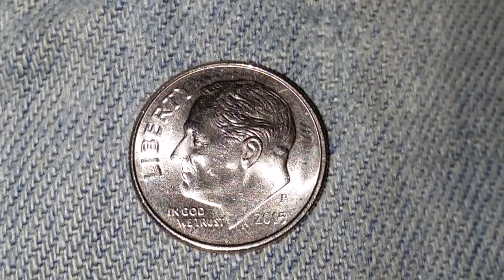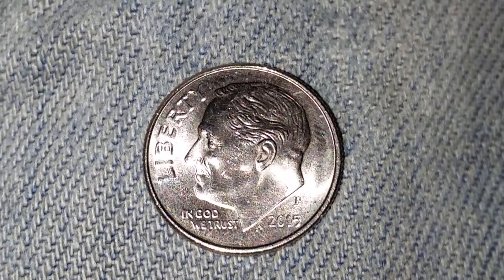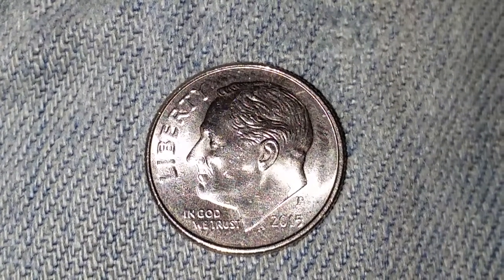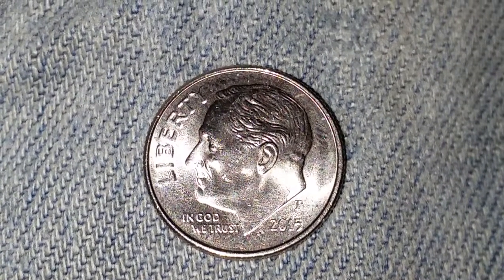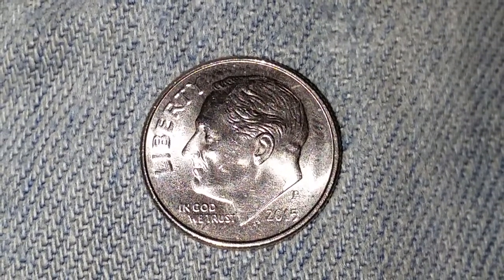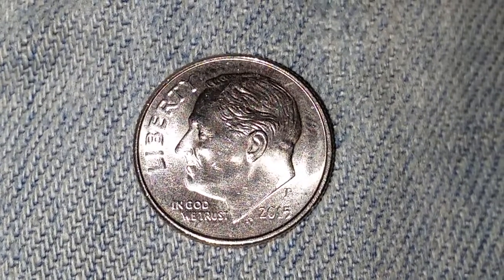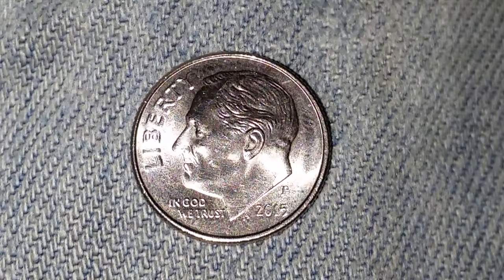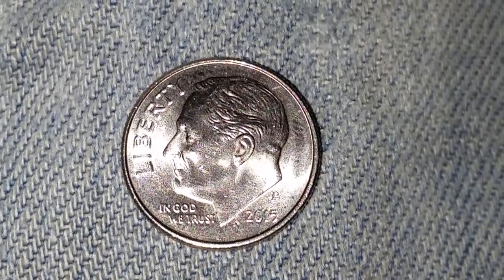2015 P ROOSEVELT DIME: CLAD COMPOSITION